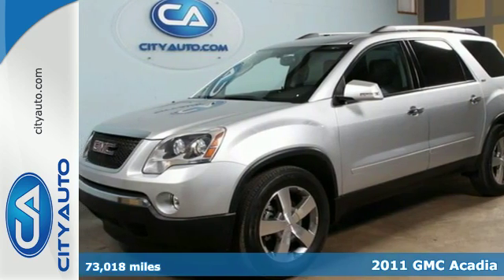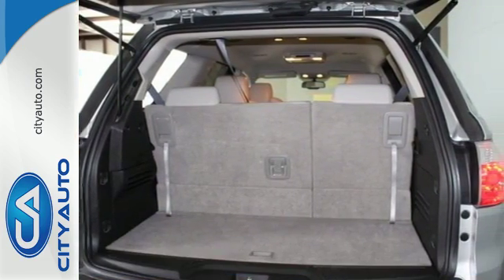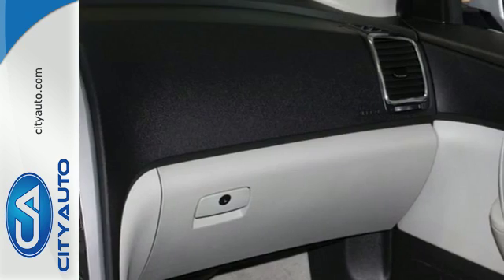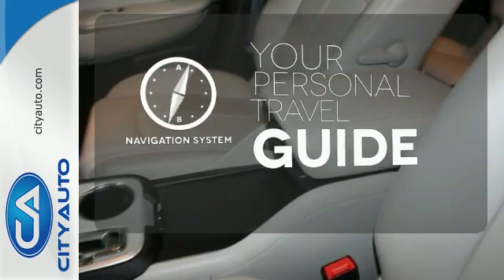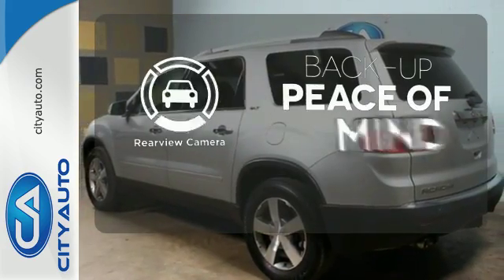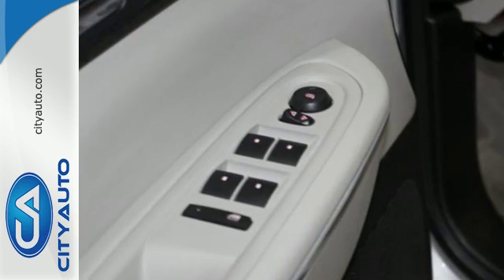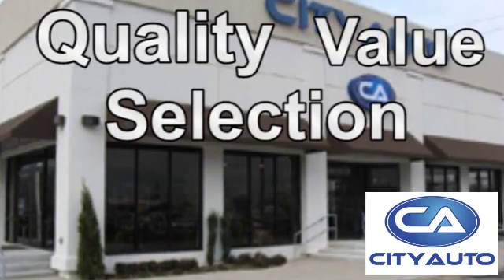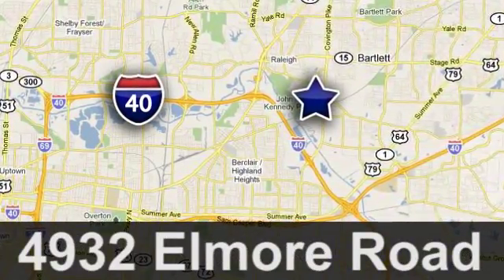2011 GMC Acadia Memphis, TN #328096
Year: 2011
Make: GMC
Model: Acadia
Trim: SLT
Engine: 6-Cyl
Transmission: Automatic
Color: Silver
Interior: Gray
Mileage: 73018
Stock #: 328096
VIN: 1GKKRRED8BJ283232
All the amenities on this one owner Acadia SLT: Navigation, DVD Entertainment with Premium Sound, quad Leather Seats with 3rd Row, Heated Front Seats, Plus Balance of Factory Warranty.

Address:
4932 Elmore Rd